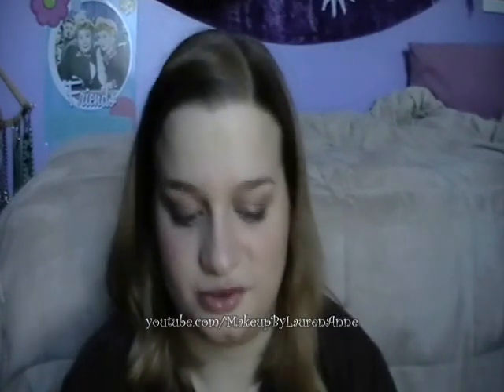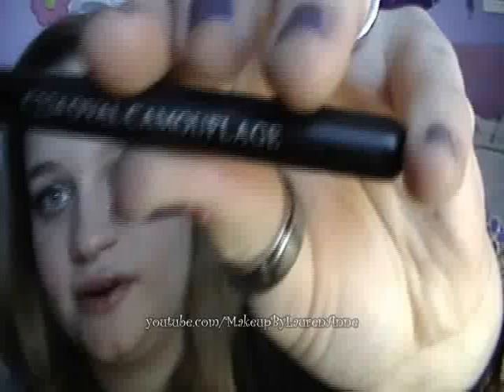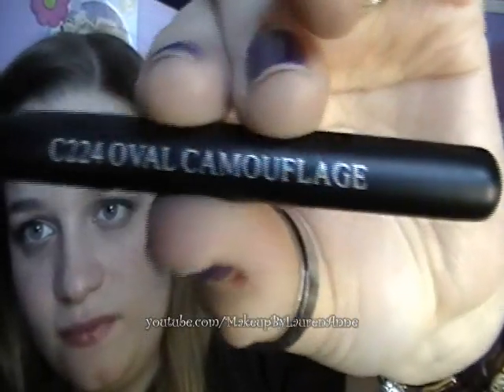Review: Coastal Scents Oval Camouflage Concealer Brush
My thoughts on a Coastal Scents Concealer Brush.
It's $3.49 in US dollars.

1) Did you get any of the products in this video for free? No, I bought and paid for this myself.
2) Were you paid to make this video or mention anything in this video? - No.
4) Does this video feature your honest opinion? - Yes, always.